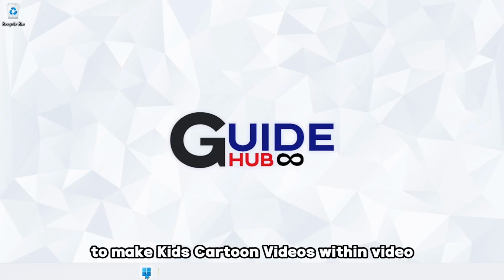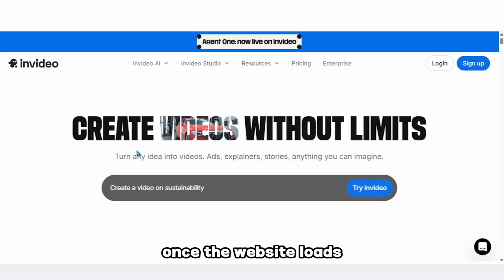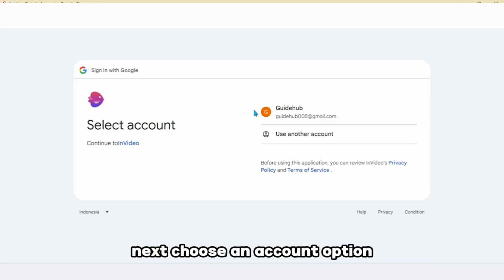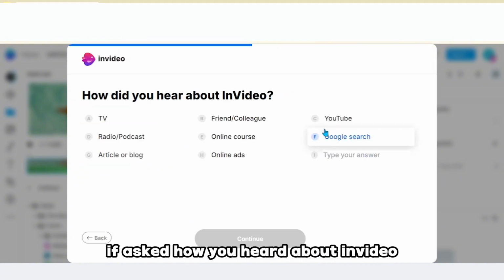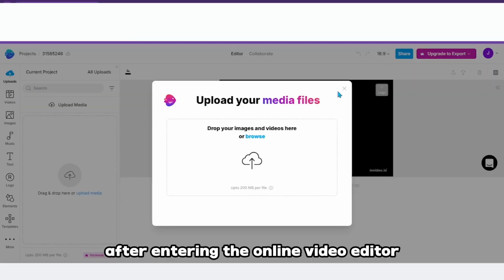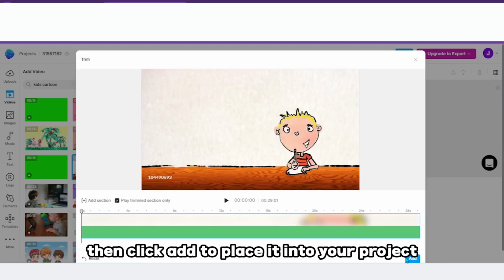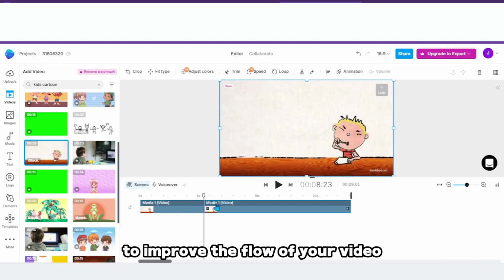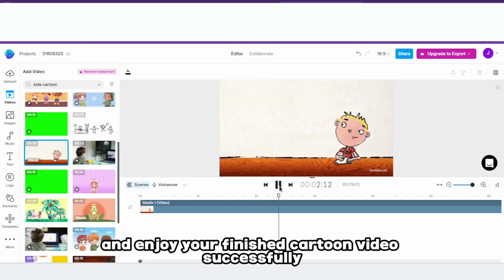How To Make Video Kids Cartoon With Invideo (𝟮𝟬𝟮𝟲) | 100% WORKS | NO Yapping, To The Point & EASY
(2026) Learn How To Make Video Kids Cartoon With Invideo in this video (EASY FULL GUIDE) | Make Video Kids Cartoon With Invideo, for more videos like this then please leave a like👍🏻

Without Yapping, Here's How To Make Video Kids Cartoon With Invideo. First click the Windows Start button on your computer to begin the process. Next, select Google Chrome or any web browser you have installed so you can access the internet. Then type the website address invideo.io in the search bar and press Enter on your keyboard to open the site. Once the website loads, click InVideo Studio to start using the platform. After that, select Online Video Editor from the available options. Then click Edit a video to begin creating your project. Create a free account by filling in your name and email, or sign up quickly using your Google account. Next, choose an account option to continue entering InVideo. Click Continue to allow InVideo to access your Google account safely. If a question appears asking what defines your role best, select Student or another role that fits you. When the Invite team members window appears, click Skip for now to continue. If asked how you heard about InVideo, select YouTube and click Continue. Then when asked about your primary goal in using InVideo, choose Produce content faster and continue. For the question about which platform you create videos for, select YouTube videos and proceed again. After entering the online video editor, close the upload window first so you can see the workspace clearly. Click Videos on the left sidebar to browse available media. Type kids cartoon in the search box and select a cartoon video that appears in the results. Then click Add to place it into your project. After finishing your editing work, you can share your video by clicking Share at the top. Finally, copy the invite link provided so you can share your finished kids cartoon video with your friends easily. You may also preview the video before sharing to ensure all clips are properly arranged and the cartoon style looks correct Make any final edits such as trimming clips or adjusting timing if needed to improve the flow of your video After that export your project if required and wait for the rendering process to complete Once finished download the file to your device so you can upload it to YouTube or share it directly through social media platforms with your audience making sure the final result is ready for viewing and enjoy your finished cartoon video successfully. Congratulation, In this video you just learn and know everything about How To Make Video Kids Cartoon With Invideo, so this video is really perfect for people who are interested and looking for a topic related to : how to make video kids cartoon with invideo, how to make video kids cartoon in invideo, how to make video kids cartoon invideo, how to make invideo video kids cartoon, how to make a video kids cartoon in invideo, how to make a video kids cartoon on invideo, make video kids cartoon in invideo, make video kids cartoon invideo, how to make a video kids cartoon invideo, invideo how to make video kids cartoon, how to make video kids cartoon on invideo, video kids cartoon making invideo

Guide Hub